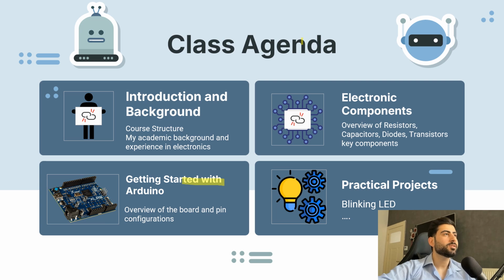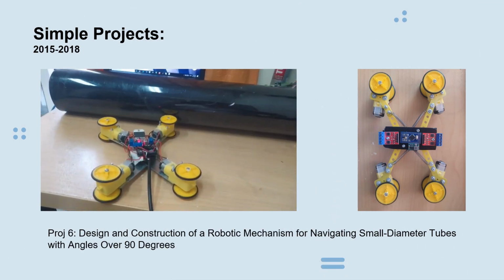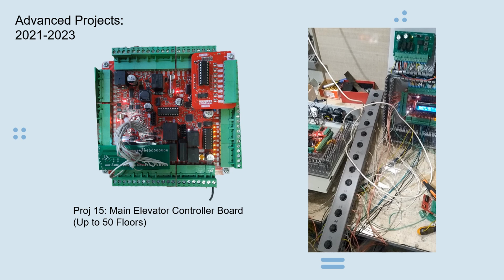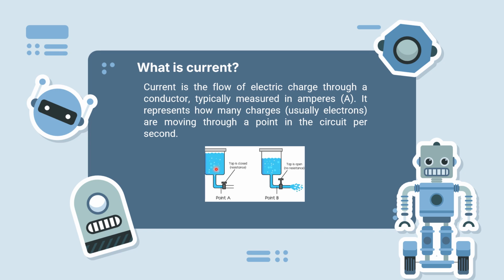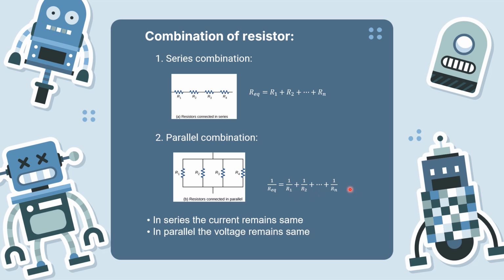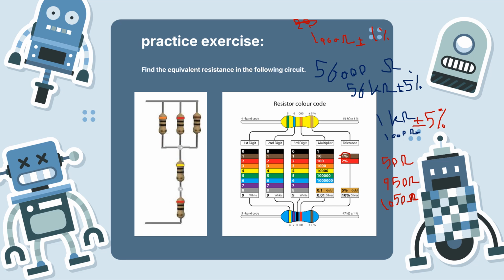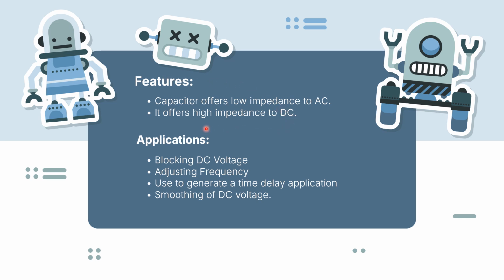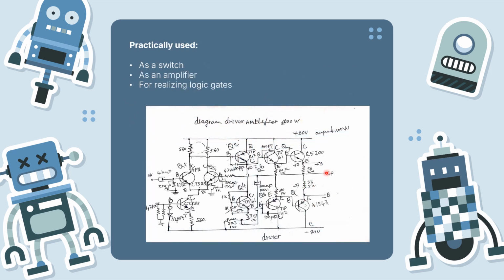Session 1: Fundamental electronics